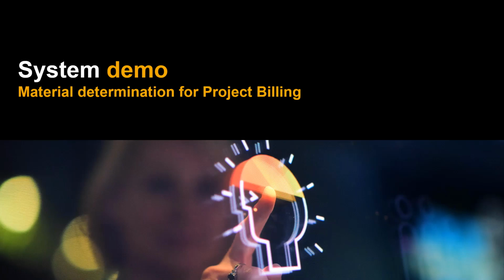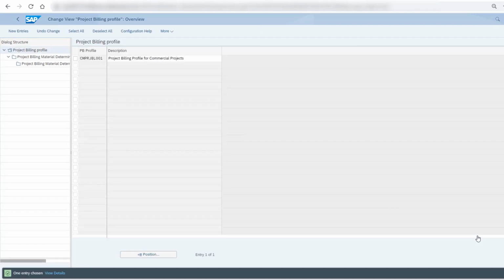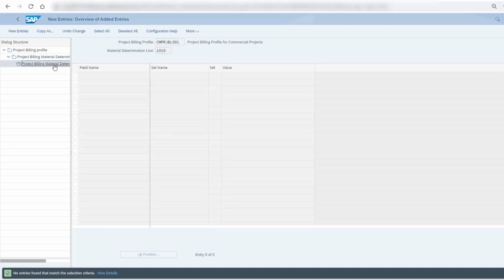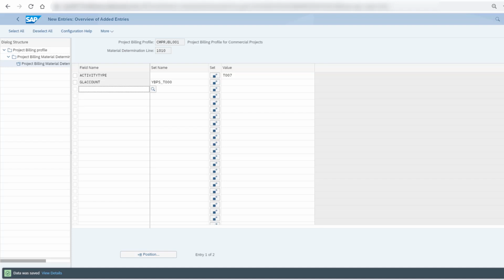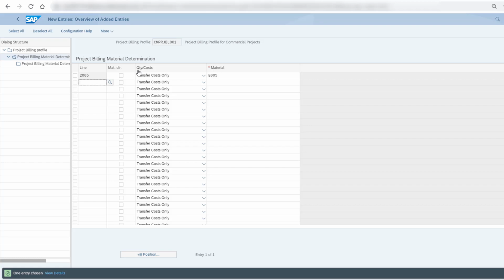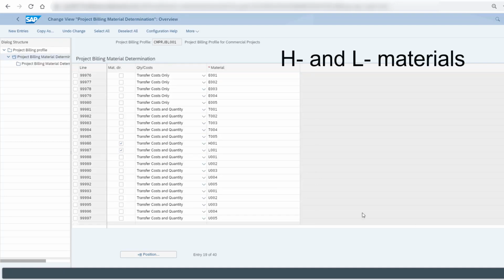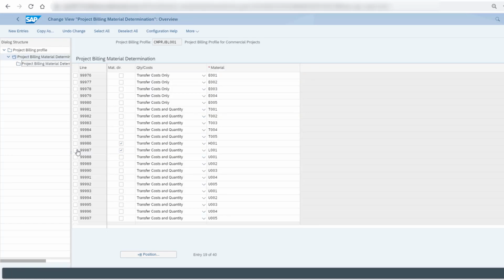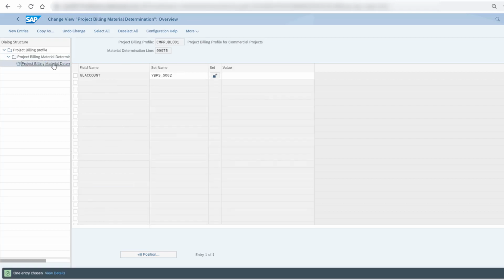How to Set Up Material Determination for Project Billing - SAP S/4HANA Cloud Professional Services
This microlearning will showcase how to setup material determination by maintaining Project Billing profile in Billing Project - S/4HANA Cloud Professional services.